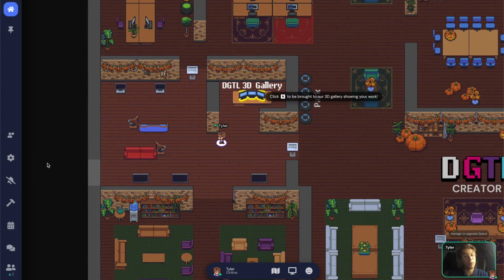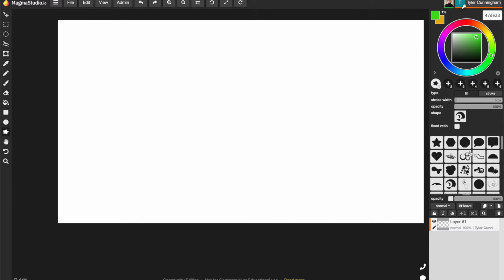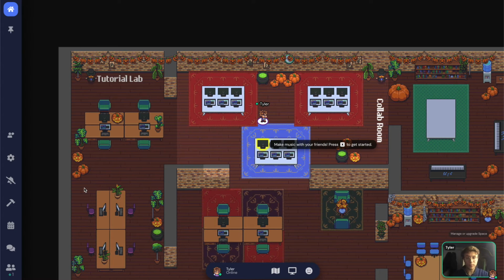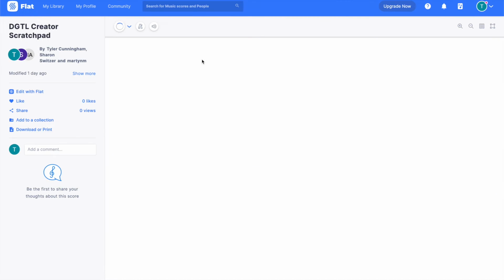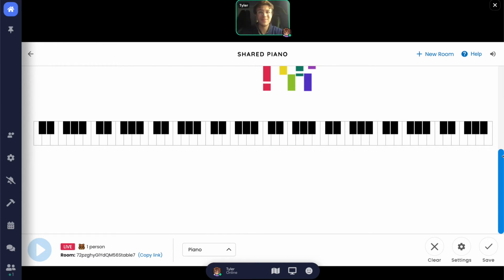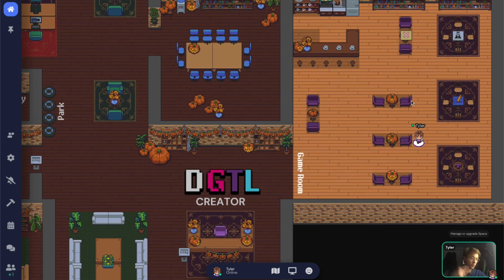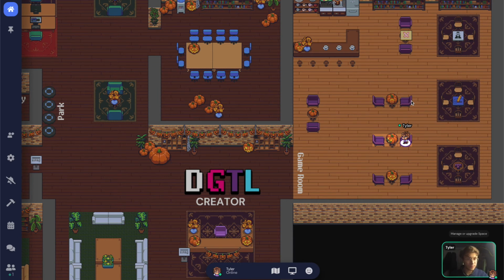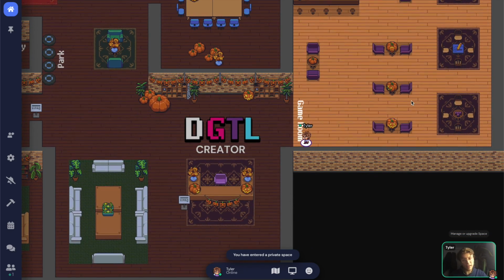DGTL Creator Online Tour!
Welcome to the new online space here at DGTL Creator Online! Today, we'll be showing you around our online space.